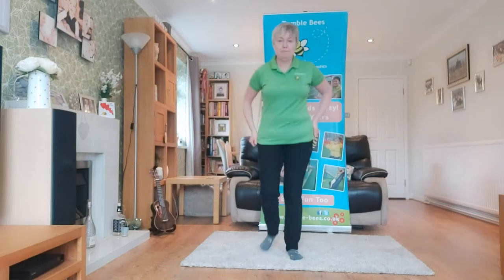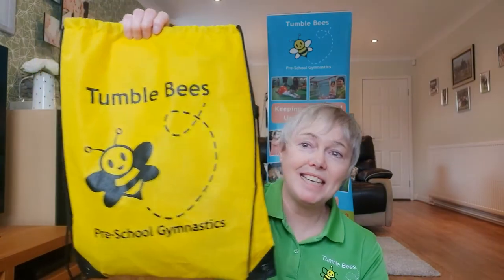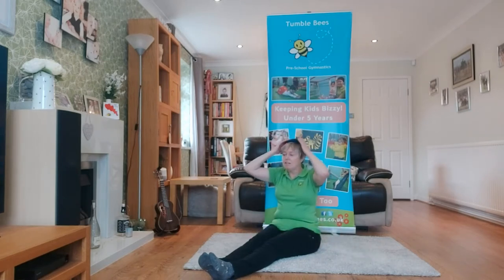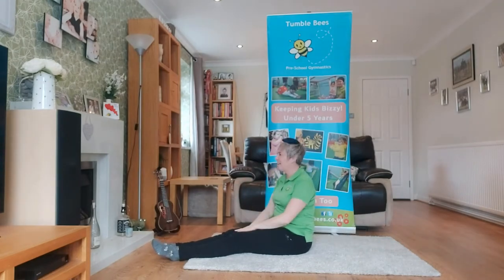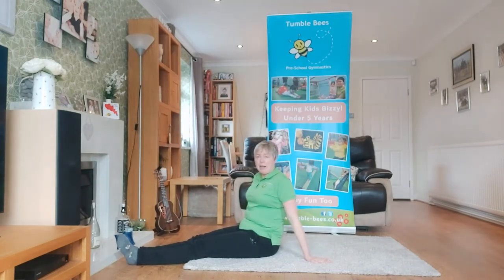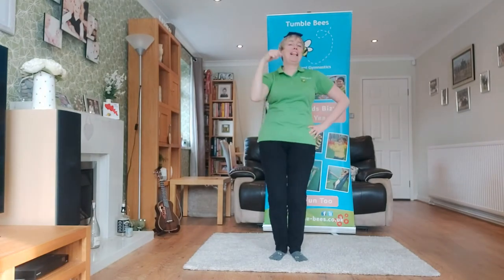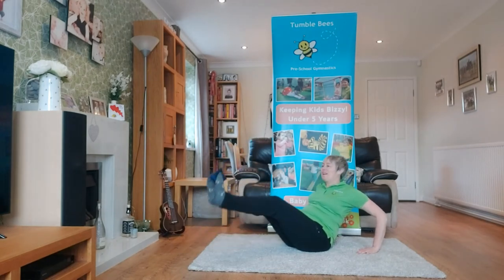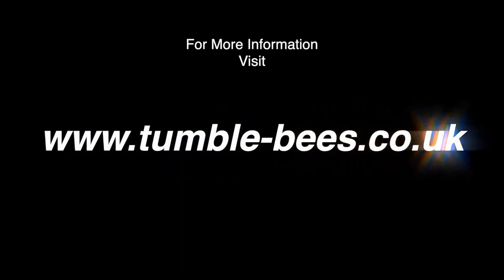Tumble Bees - Hand Apparatus Bag (Bean Bag)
00:37  Can You Run As Fast As Me Action Song
02:48  Hand Apparatus Bag
13:09  The Bean Bag Action Song